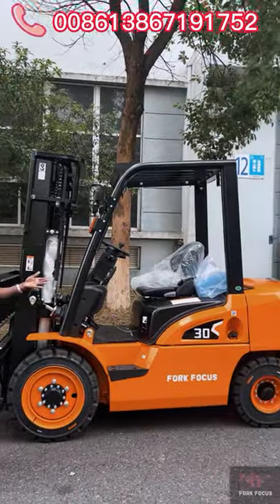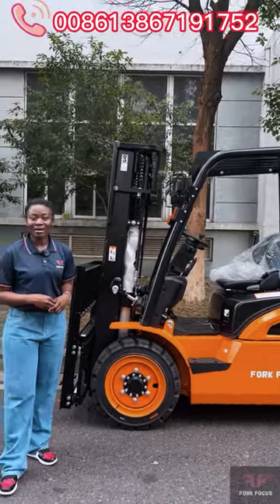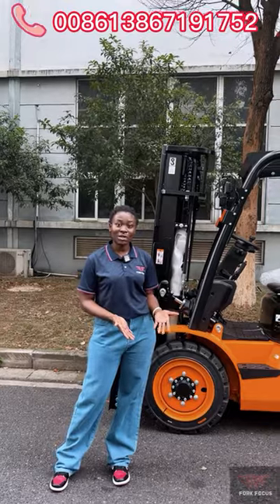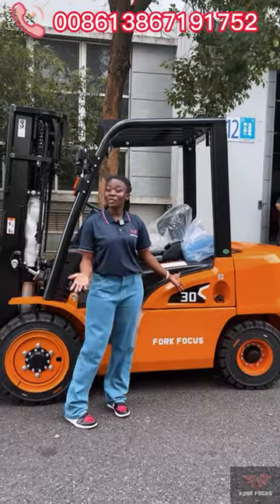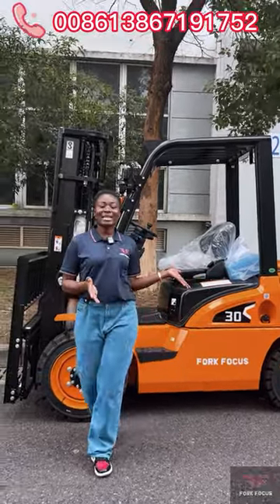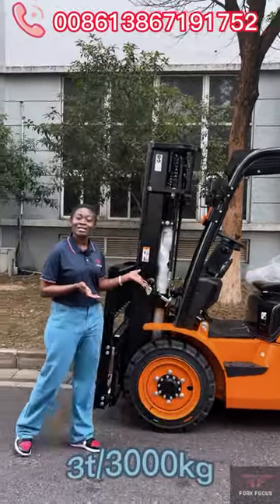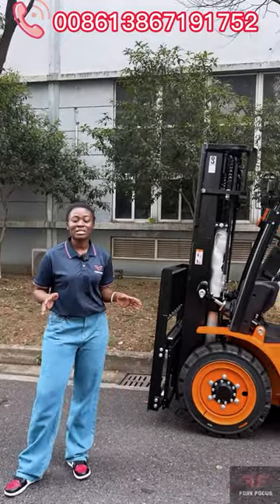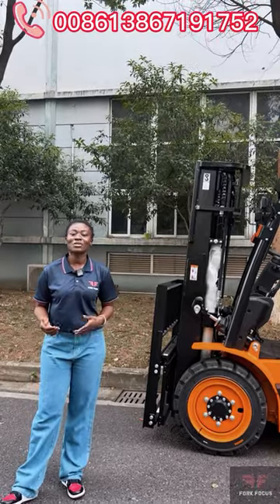Amazing! 3 tons diesel forklift carries 3000kg Loads.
Diesel forklifts are equipped with a powerful diesel engine, providing high torque for heavy-duty applications. This powerful diesel forklift, makes your material handling easier!

The new and improved diesel forklift has features including:

1️⃣ Environmentally friendly and fuel-efficient
2️⃣has a very modern and strong appearance
3️⃣The truck is exquisite and concise.
4️⃣Not like the electric forklift it produces lower emissions and low noise.
5️⃣ Better cold starting performance saving up to 10% of energy.
6️⃣The radiator adopts aluminum fin radiator providing a strong structure.
7️⃣The LCD has a more comprehensive function

FORKFOCUS is a Product & Service - orientated company. Quality product and service speak for us.

What you expect, we make it happen!